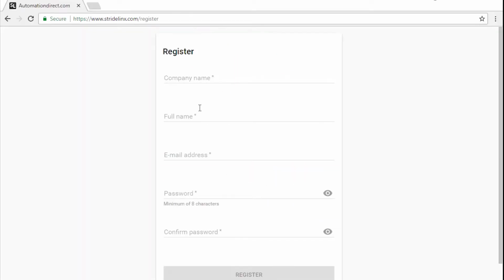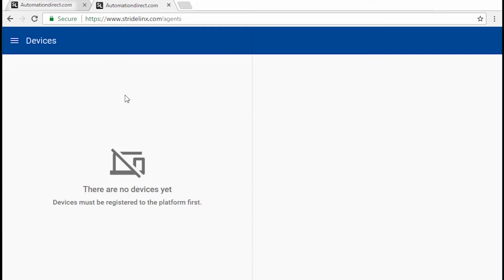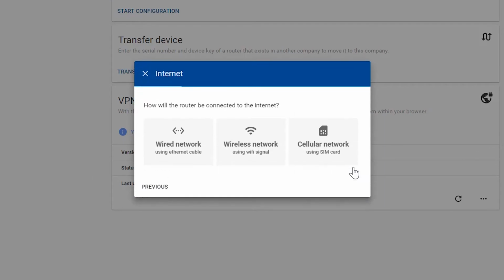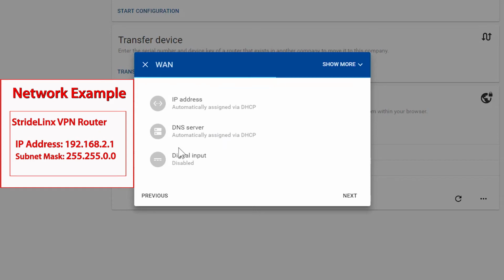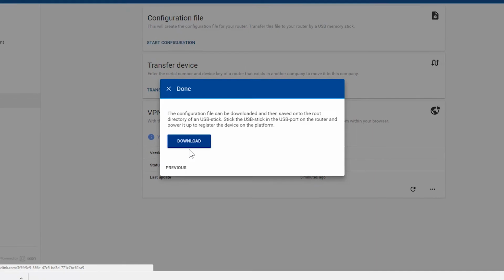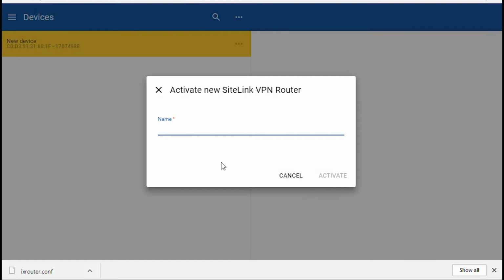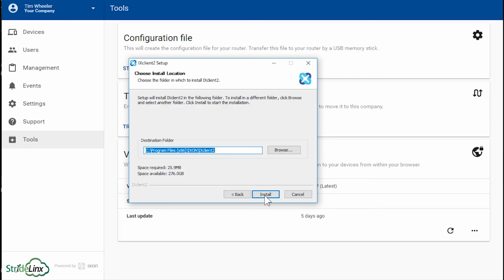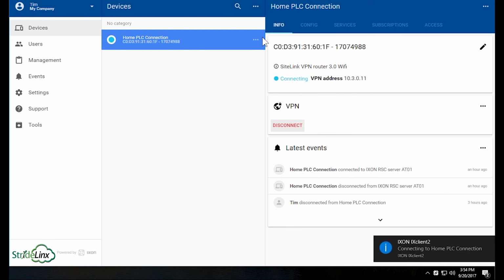Initial Setup: StrideLinx Wired VPN Cloud Router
- (VID-UL-0044) - The StrideLinx VPN cloud router offers PLC Remote Access Solutions that bridges the gap from where you are to where you need to program, with just an internet connection. This industrial Ethernet VPN router offers a user-friendly interface that ensures remote PLC programming is easy enough to be the Everyman's IIOT, while still making security a number-one priority.

The video details the the 4 easy steps to get your PLC or Ethernet device connected over The wired Stridelinx VPN router, to see the setup for the other versions please see the following links.

Related AutomationDirect.com part numbers: SE-SL3011, SE-SL3011-WF, SE-SL3011-4G, SE-ANT110, SE-ANT130, SE-ANT150, SE-ANT210, SE-ANT250